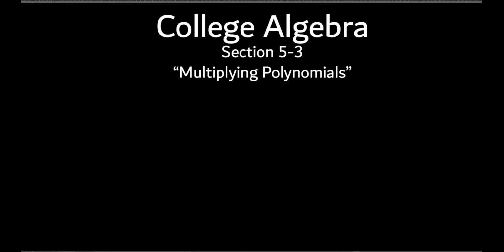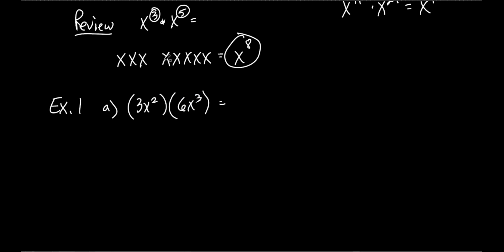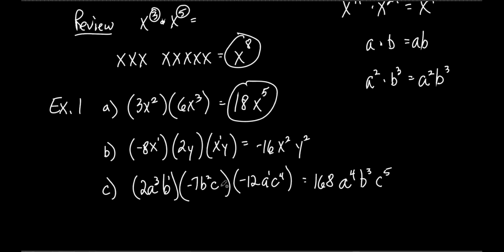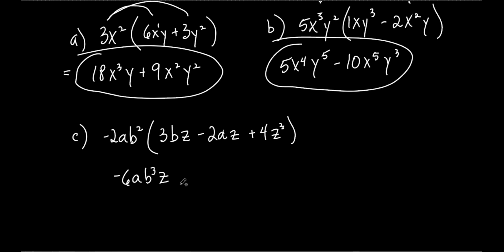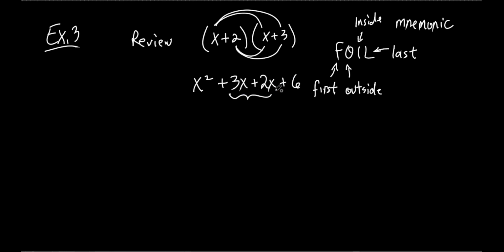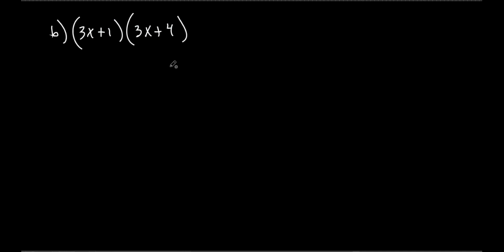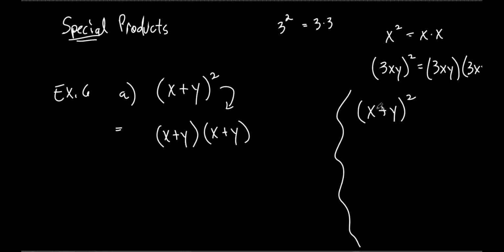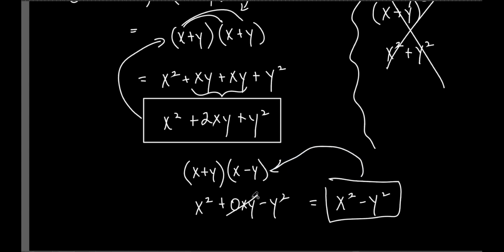College Algebra Section 5-3 "Multiplying Polynomials"